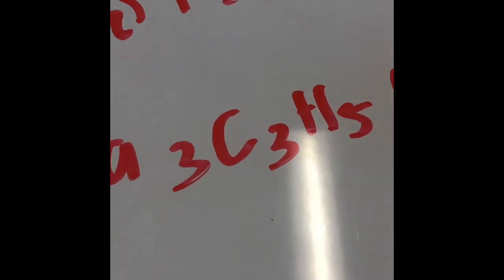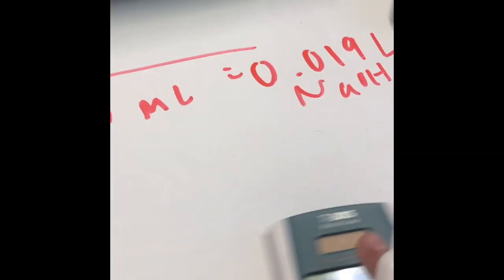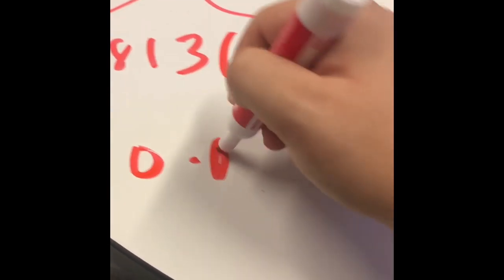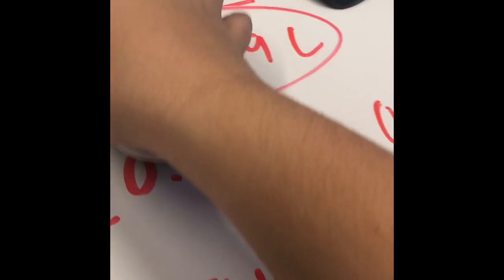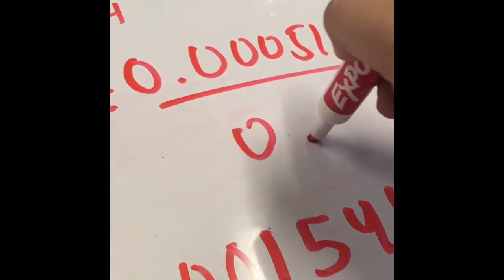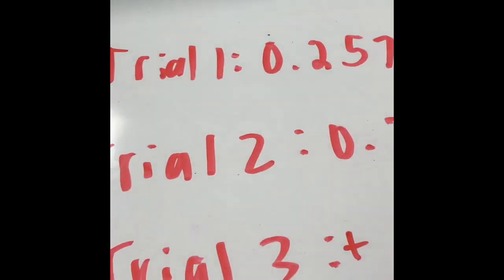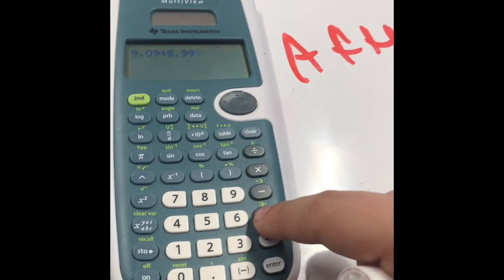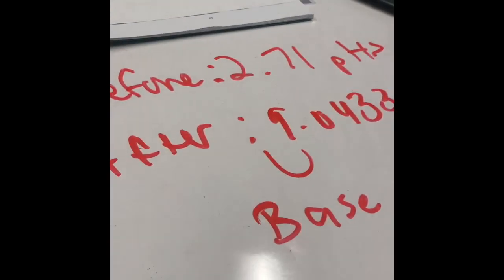Lab Report 6